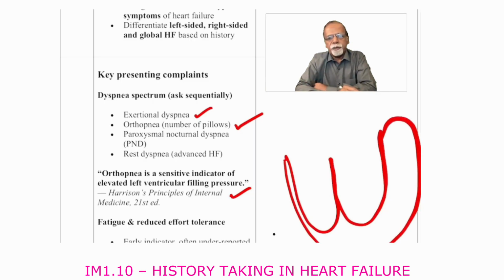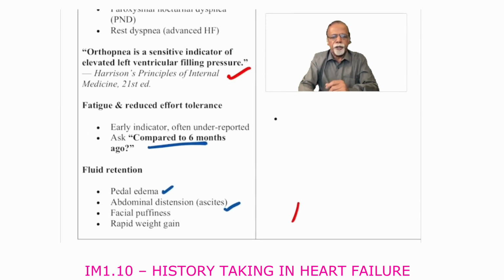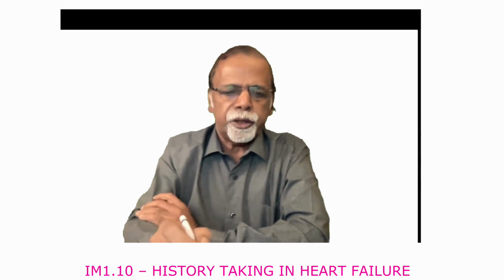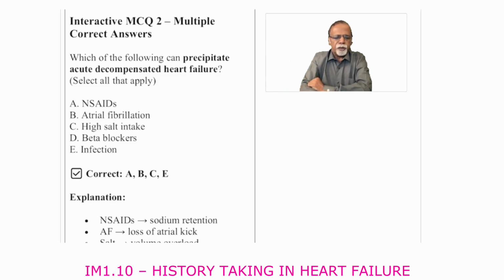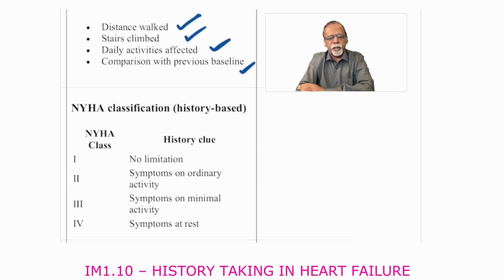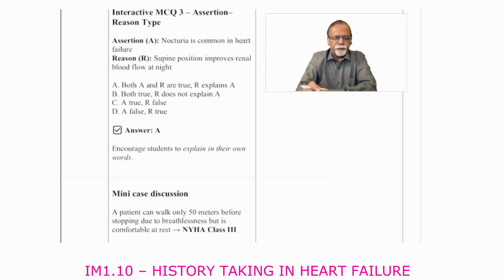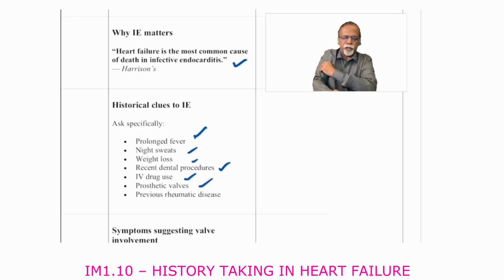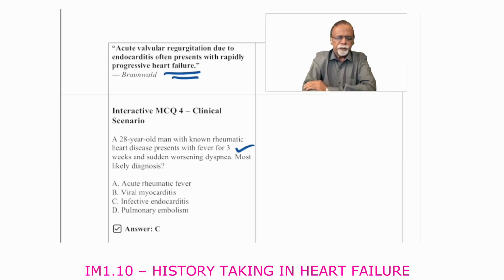IM1 10 – HISTORY TAKING IN HEART FAILURE#medical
IM1.10 – HISTORY TAKING IN HEART FAILURE
Elicit, document and present an appropriate history to establish diagnosis, cause and severity of heart failure

SECTION 1 PRESENTING COMPLAINTS
Learning focus
• Recognize classical and atypical symptoms of heart failure
• Differentiate left-sided, right-sided and global HF based on history